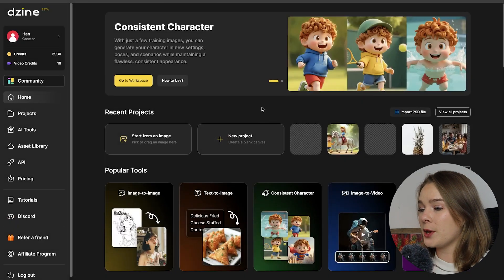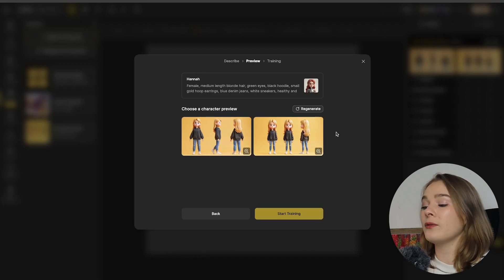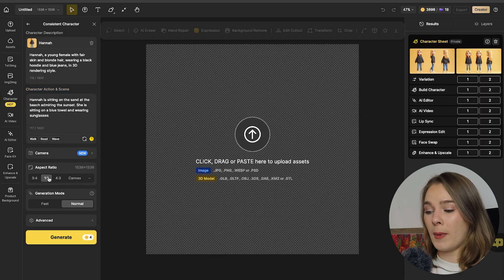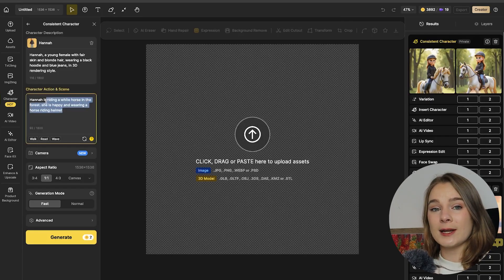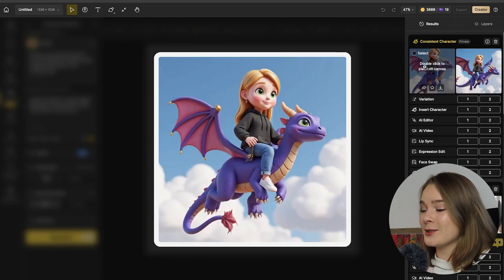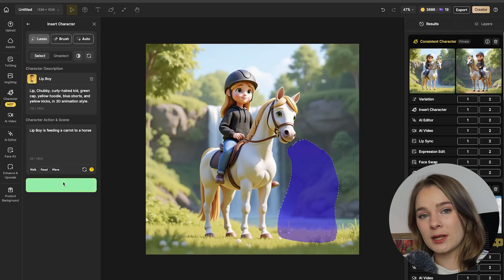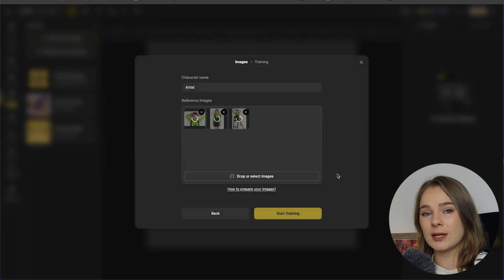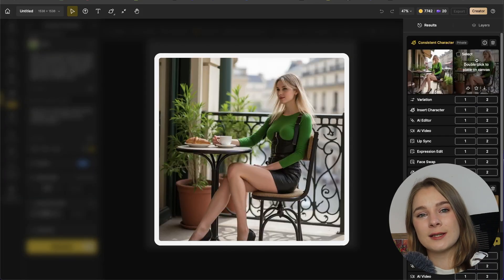Create AI 3D Cartoon Stories with Dzine AI | Consistent Character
In this video, I'll show you how to use Dzine AI's Consistent Character feature to create a series of coherent story images with multiple characters.

00:00 Intro
00:40 Text to Character
04:15 Insert a Character
05:10 Image to Character